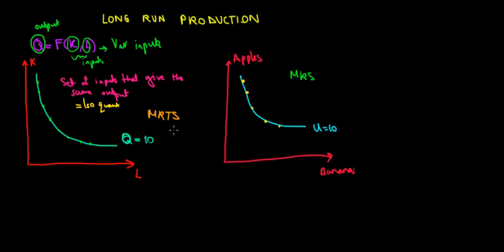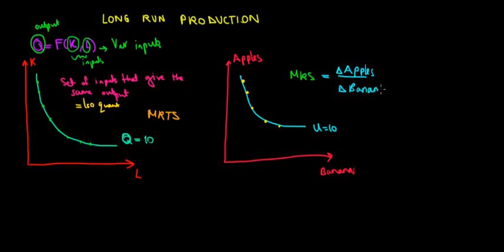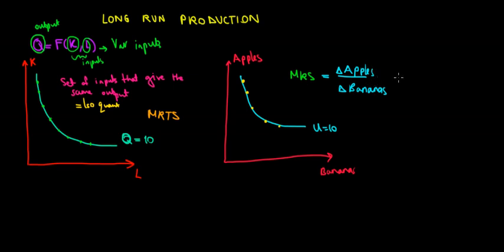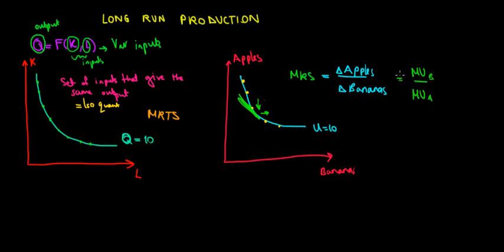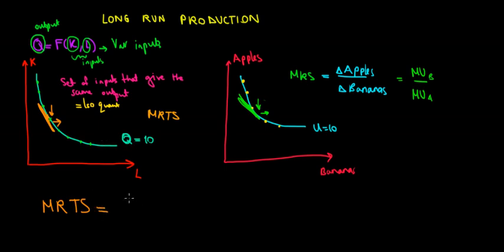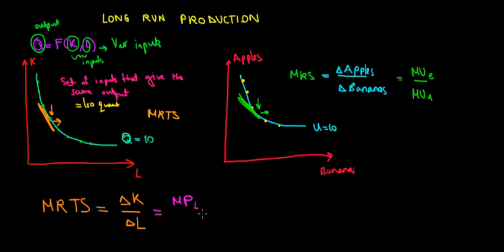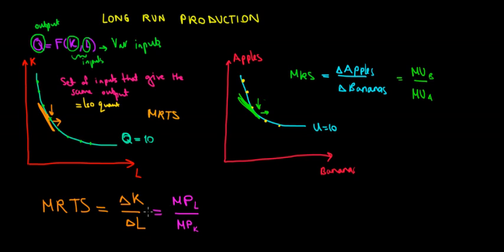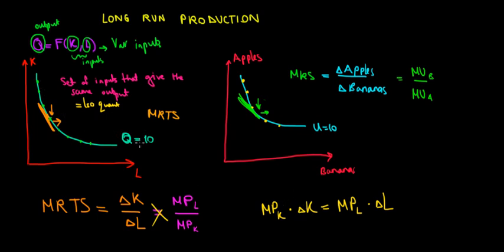MICROECONOMICS I Marginal Rate Of Technical Substitution I Firm Behaviour